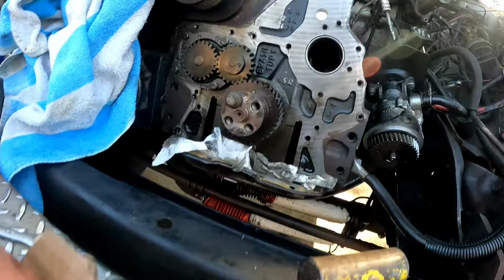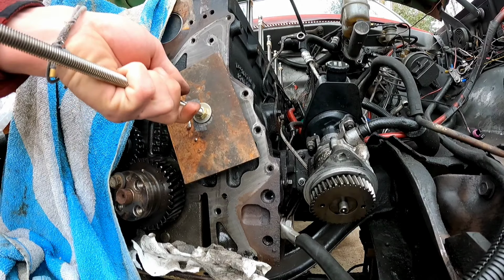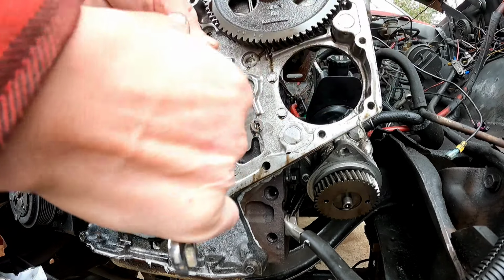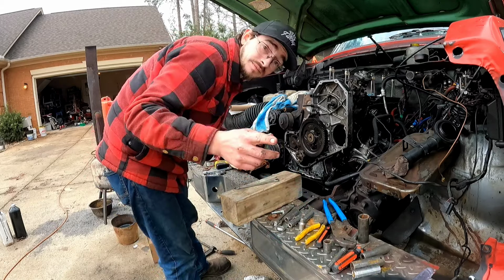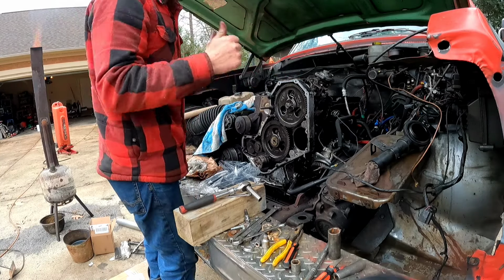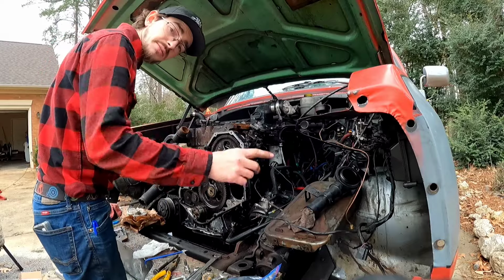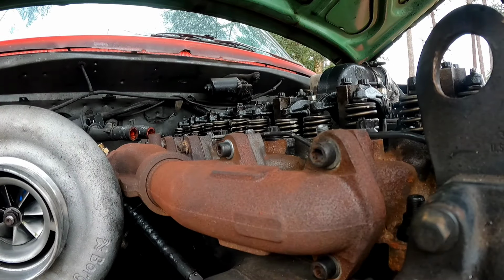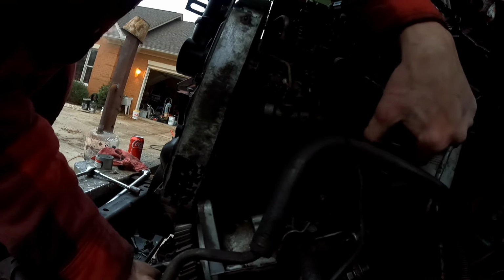6.7L 12 Valve Cummins! Engine Assembly! pt3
In this episode I slap this 6.7L 12 Valve Cummins I built back together!